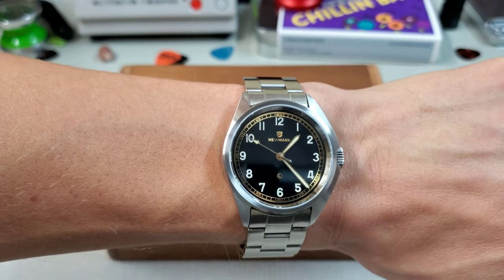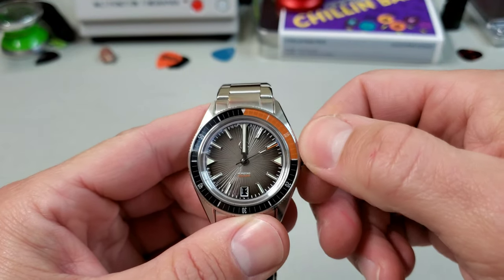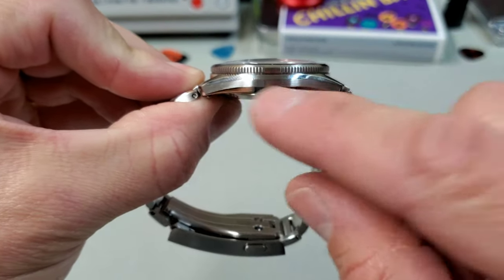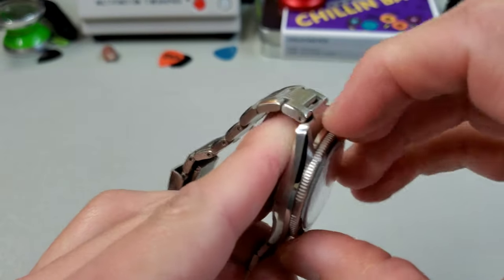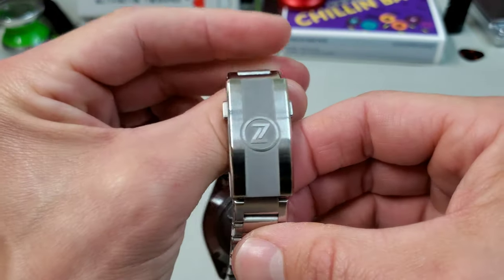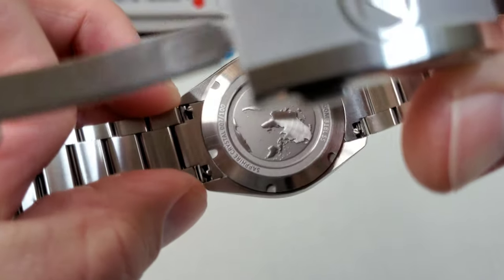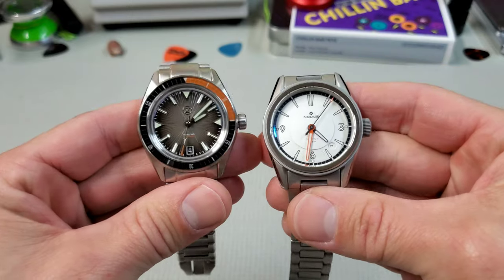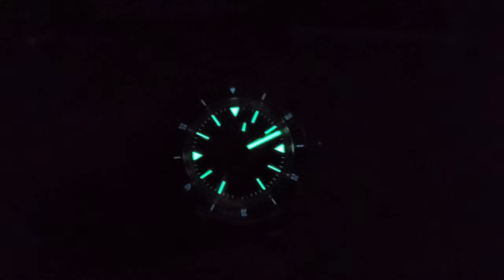Zelos Horizons Full Review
Taking a more in-depth look at the Zelos Horizons.

Ali Express links:

MN Straps:

Seatbelt Natos:

FKM rubber quick release watch straps: